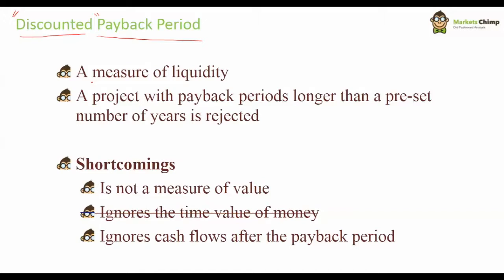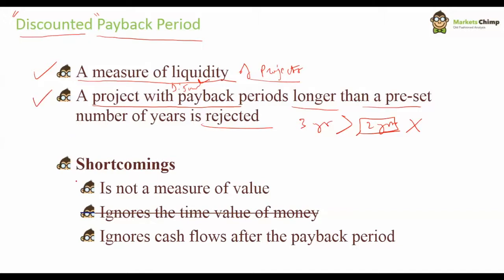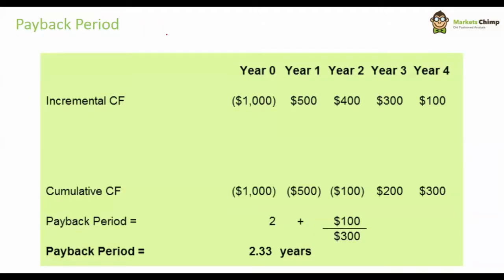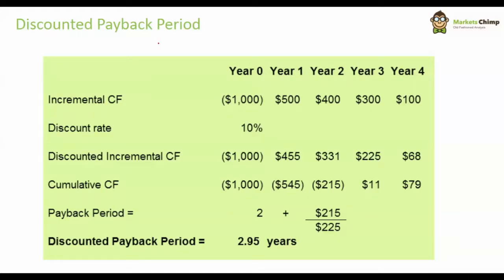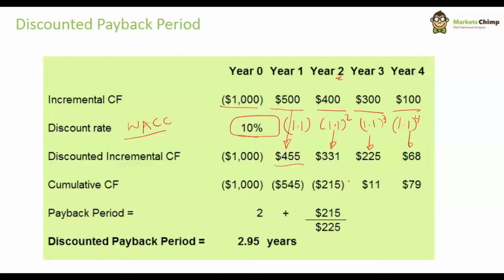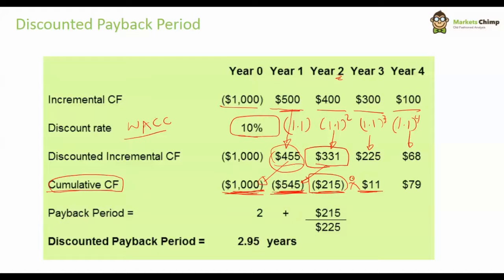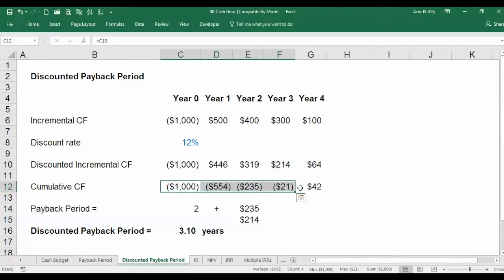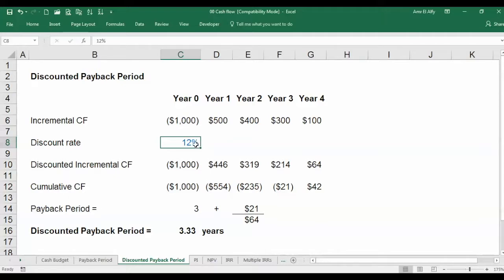What is "discounted payback period"?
What is "discounted payback period" and how is it calculated?